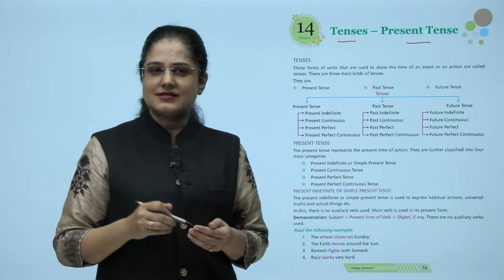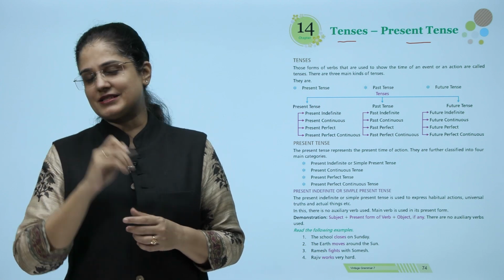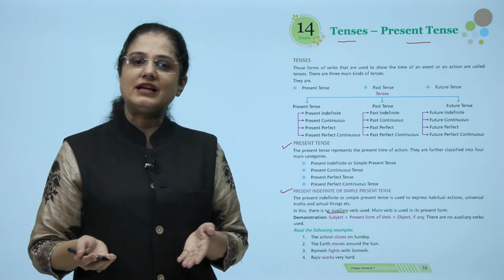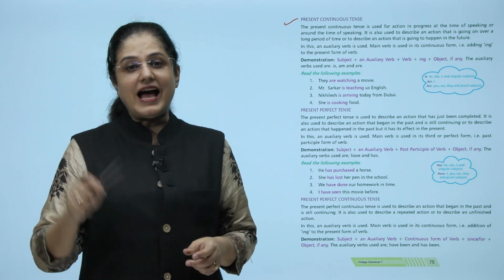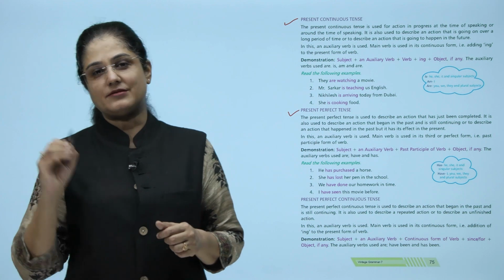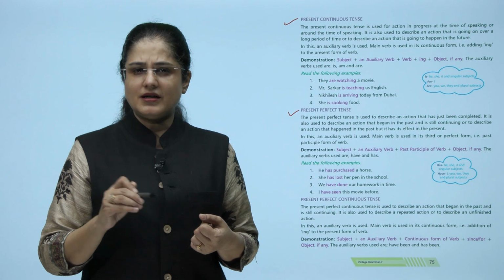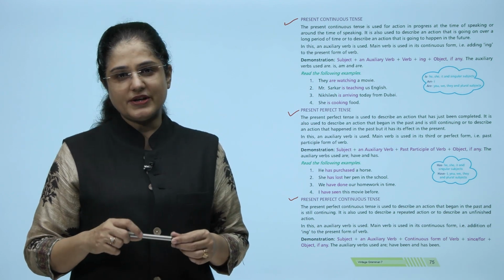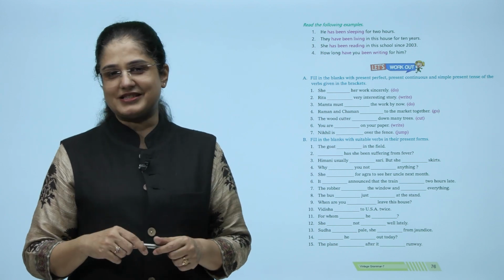Ch 14 | Grammar | Woods | Book 7 | Tense Presend Tense | For children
Grammar , a new launching of Woods Book Publishing, is embellished with all the features for which the products of Woods Book Publishing are famed i.e. rich study material, creative illustrations, thoughtful presentation, interactive exercises, quality printing and much more. But what makes it different from other is that the books of the series are geared up with digital animation, web-support and animated videos wherever required.